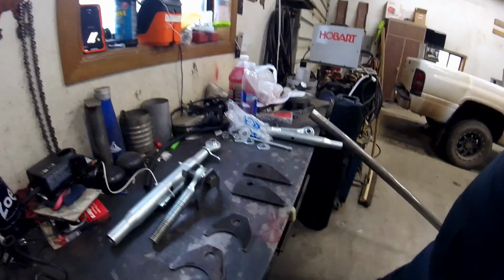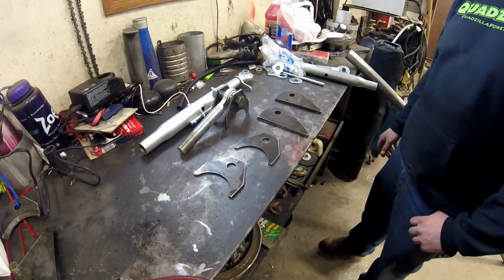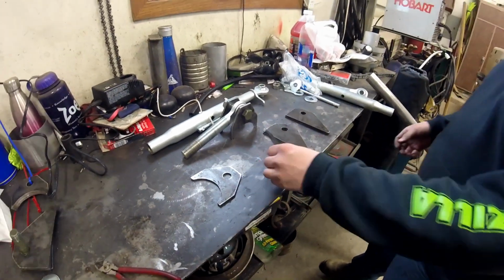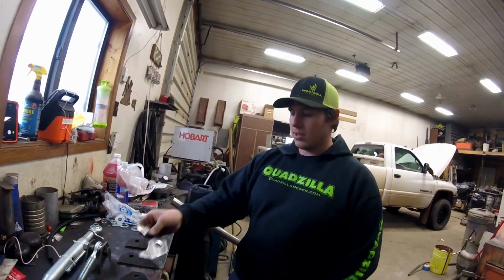How to Build Traction Bars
V10 soon to be getting 12v cummins and turned into drag truck. Getting traction Bars.